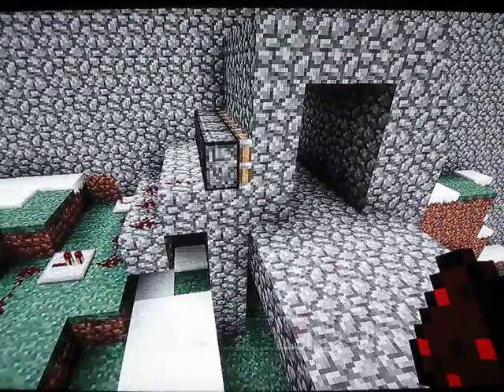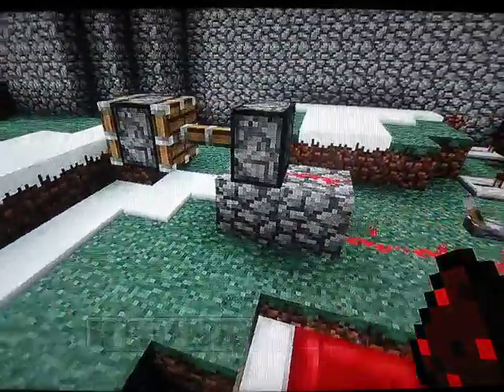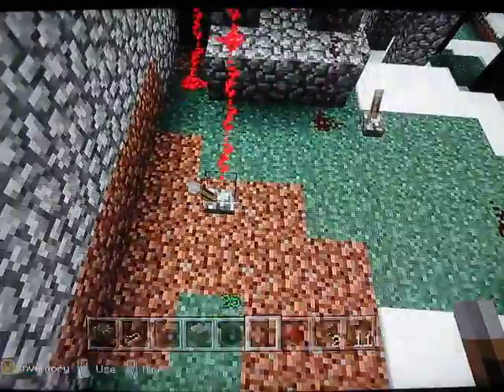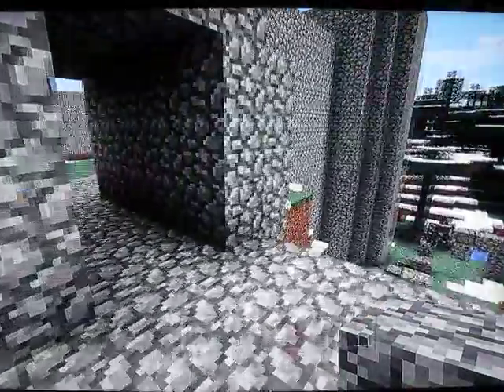Minecraft-a-thon Special pt3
After a little break I decide to make the door sequence. or try to make one